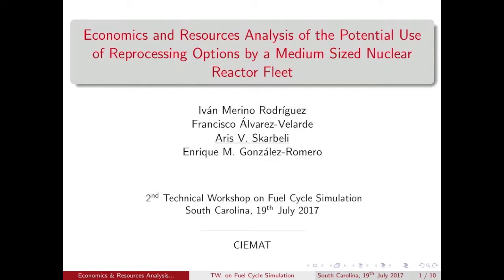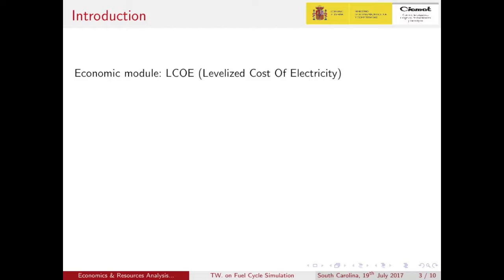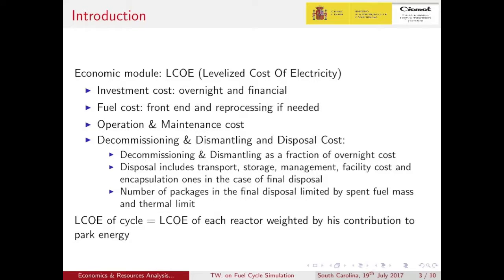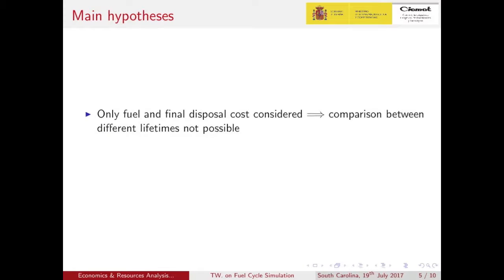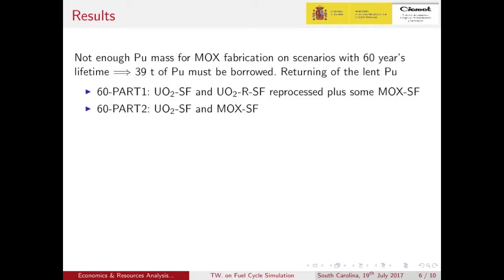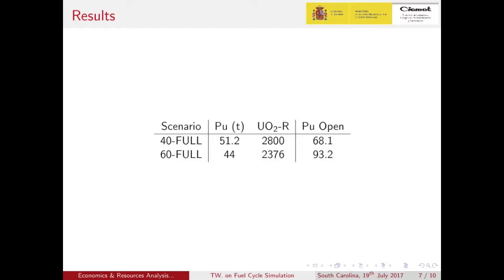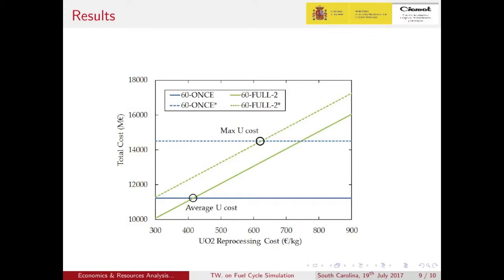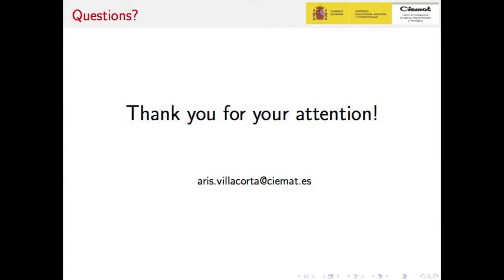economic resources analysis